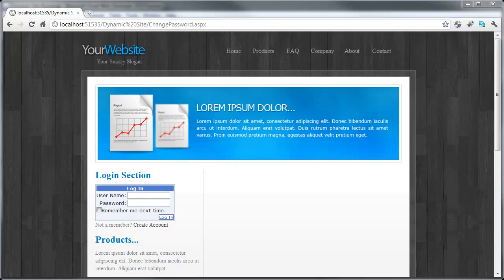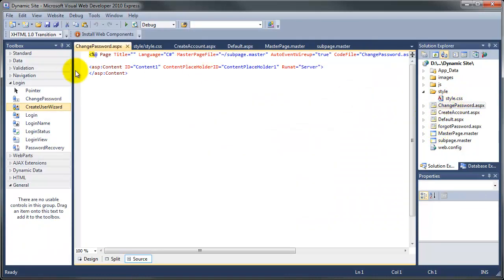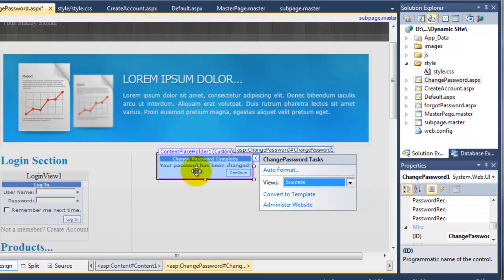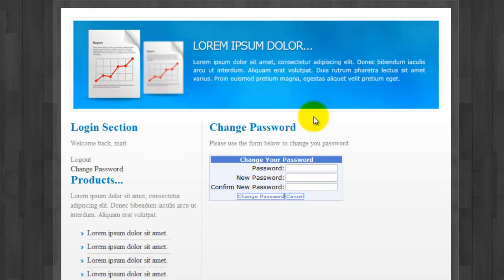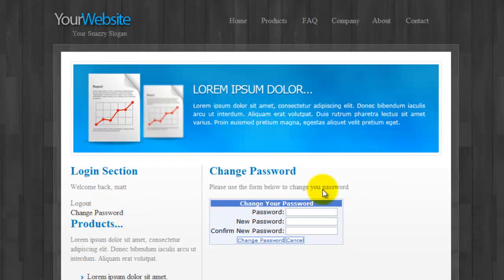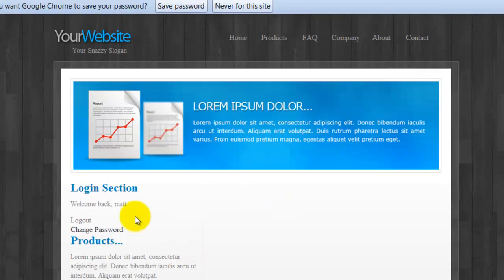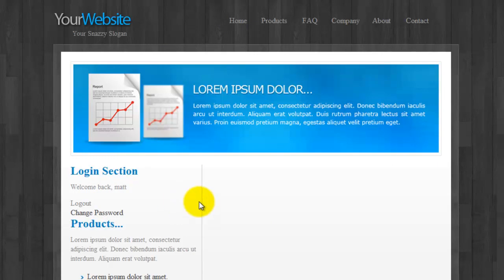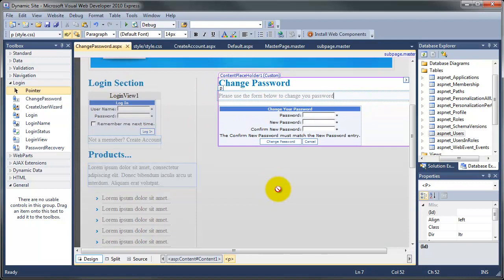DATABASE WEBSITE #25 - Allow members to change passwords